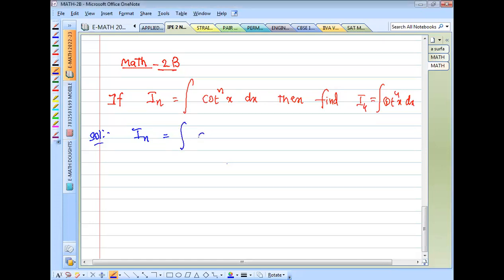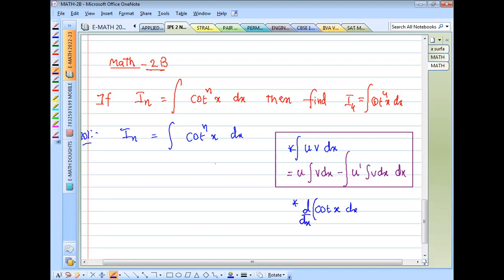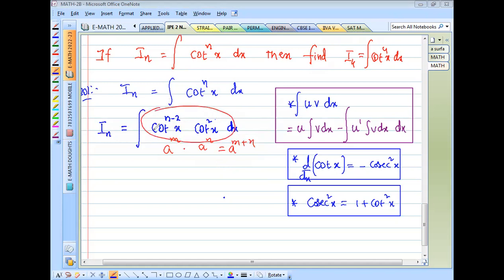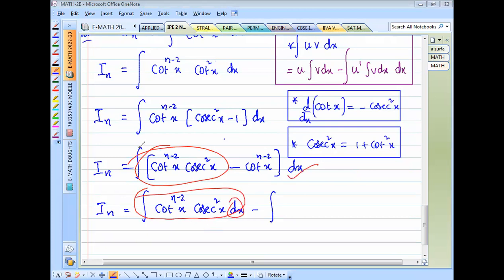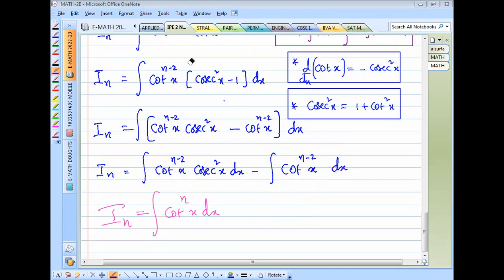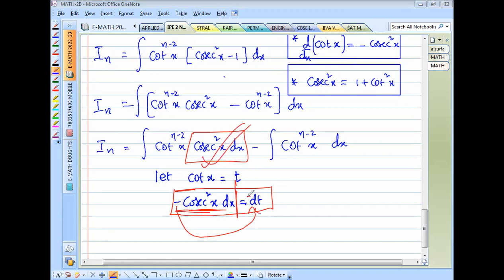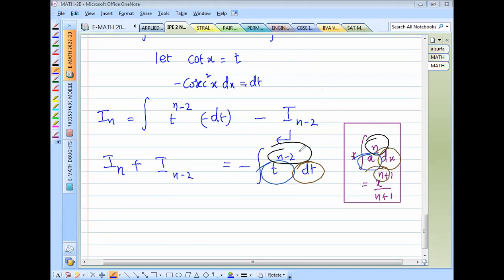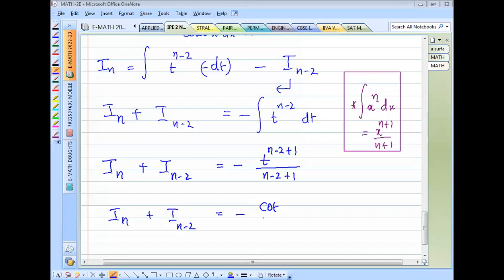Obtain reduction formula forI n = int cot^n x dx hence deduce the value of I 4 =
The reduction formula is a powerful tool used to solve complex integrals, and it is widely used in calculus. In this video, we will be discussing how to obtain the reduction formula for the integral of cotangent raised to the power n, which is given by I n = int cot^n x dx. We will also be using this formula to evaluate the integral of cot^4 x, denoted by I 4. So, let's get started.

Obtaining the Reduction Formula:

The reduction formula for the integral of cotangent raised to the power n can be obtained by using integration by parts. Let us consider the following integral:

I n = int cot^n x dx

We can use the following integration by parts formula:

int u dv = u v - int v du

To apply this formula to I n, we need to choose u and dv such that when we differentiate u, it reduces the power of cotangent. We can choose:

u = cot^(n-1) x and dv = cot x dx

Applying the product rule to dv, we get:

v = int cot x dx = ln|sin x| - ln|cos x| = ln|sin x/cos x|

Differentiating u, we get:

du = (n-1) cot^(n-2) x (-csc^2 x) dx

Using these values of u, dv, v, and du, we can apply the integration by parts formula to I n:

= int u dv
= u v - int v du
= cot^(n-1) x ln|sin x/cos x| - int ln|sin x/cos x| (n-1) cot^(n-2) x (-csc^2 x) dx

Simplifying the second integral, we get:

int ln|sin x/cos x| (n-1) cot^(n-2) x (-csc^2 x) dx = -(n-1) int cot^(n-2) x ln|sin x/cos x| csc^2 x dx

Substituting this into the previous equation, we get:

I n = cot^(n-1) x ln|sin x/cos x| + (n-1) I n-2

This is the reduction formula for I n.

Using the Reduction Formula to Evaluate I 4:

Now that we have obtained the reduction formula for I n, we can use it to evaluate the integral of cot^4 x, which is denoted by I 4. Using the reduction formula, we have:

I 4 = int cot^4 x dx
= cot^3 x ln|sin x/cos x| + 3 I 2